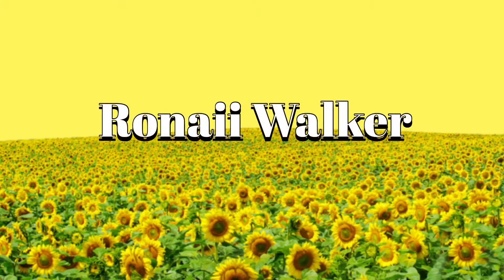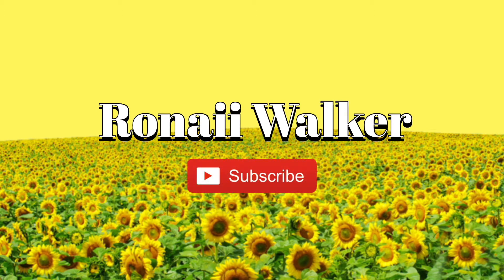Shein Haul And Review | Hair Products and Accessories | Clothing Review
in this video, I go over some products that I recently purchased off of the website us.shein.com I will be linking all of the items mentioned below. Hope you enjoy it!